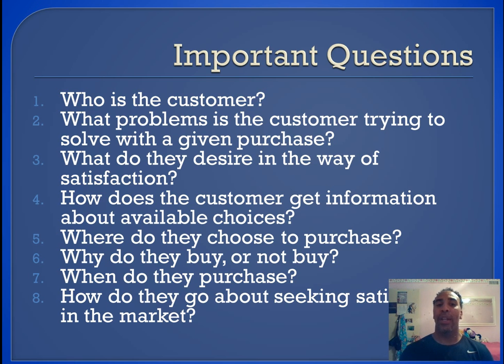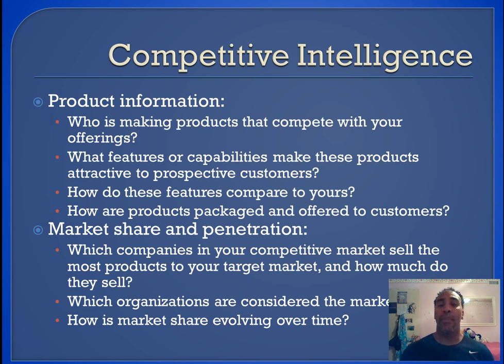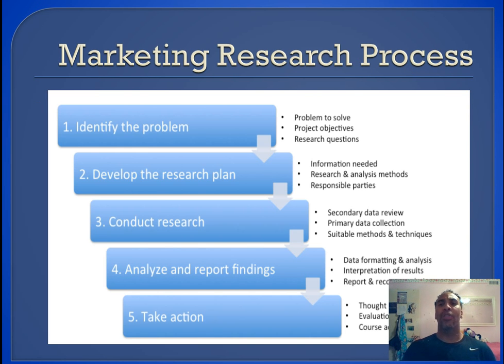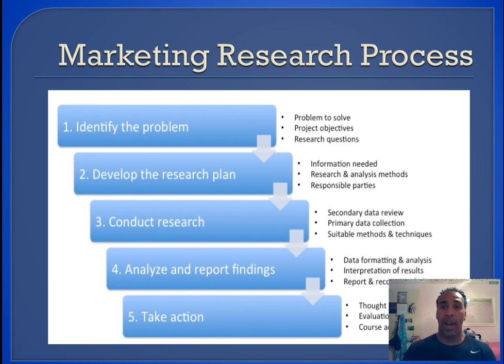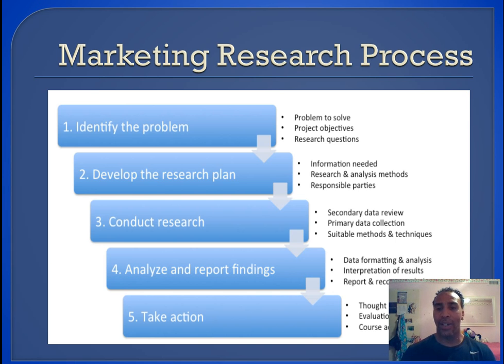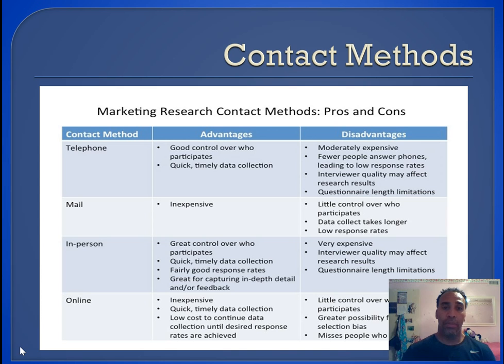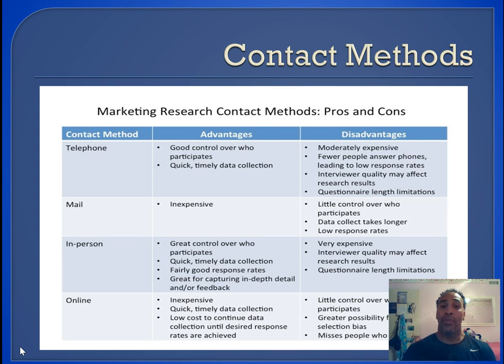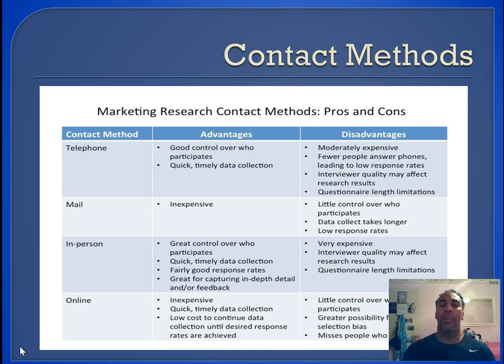Marketing Chapter 6